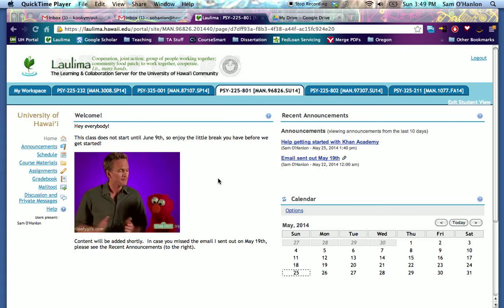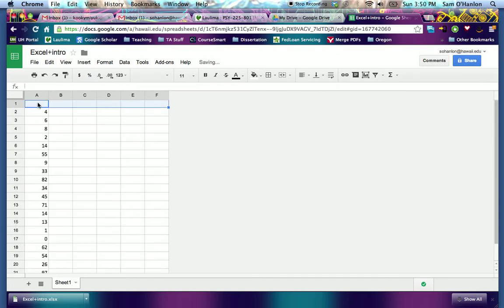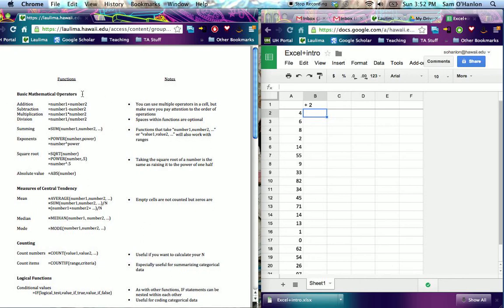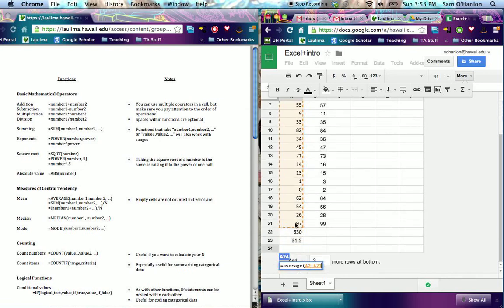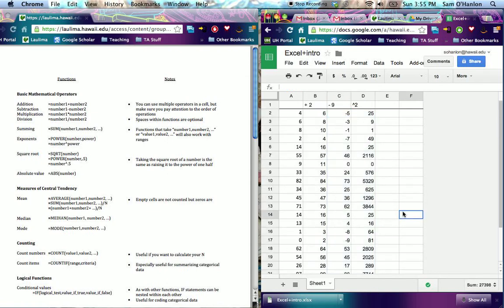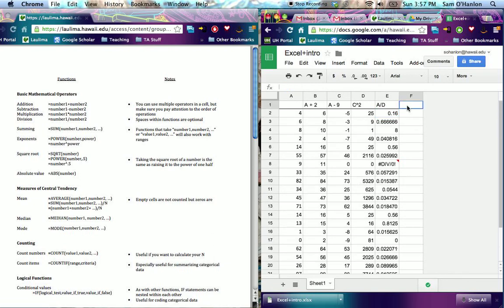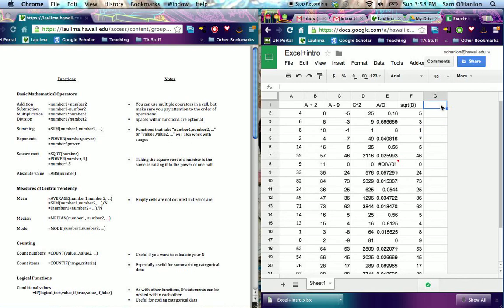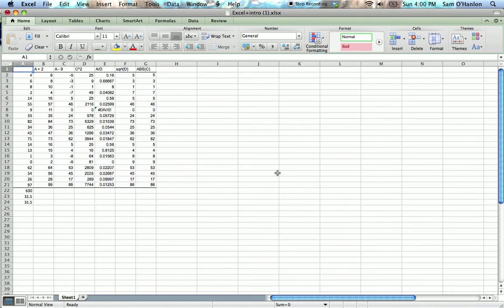Excel/Google Sheets Tutorial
This video was made as a tutorial for an online statistics class I teach. If you are trying to figure out how to perform basic operations in Excel/Google Sheets and/or how to make something in Google Sheets and then download it as an Excel file, hopefully my video can help you.